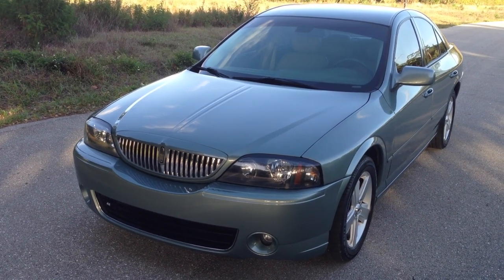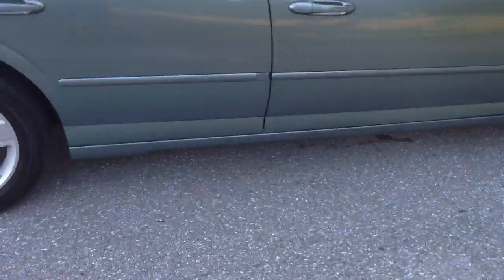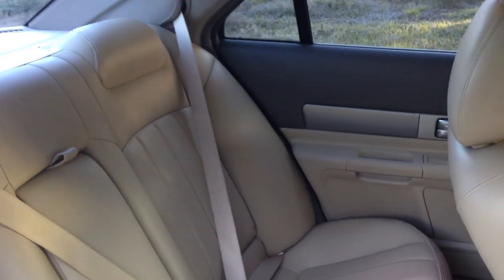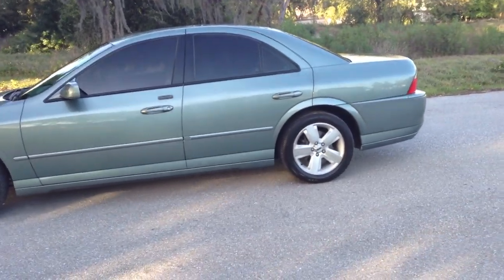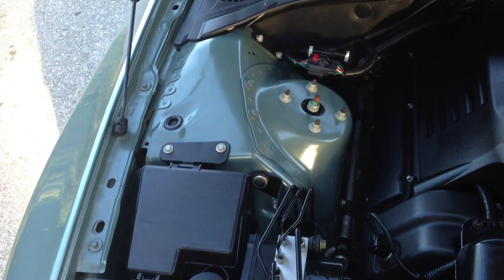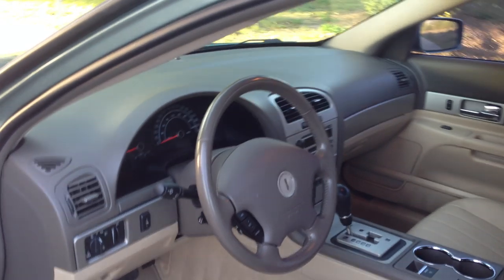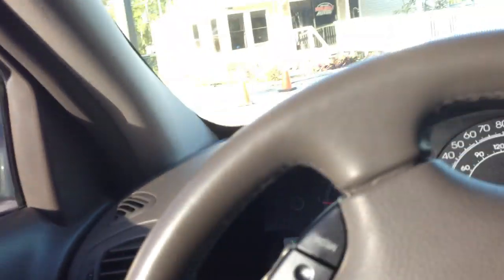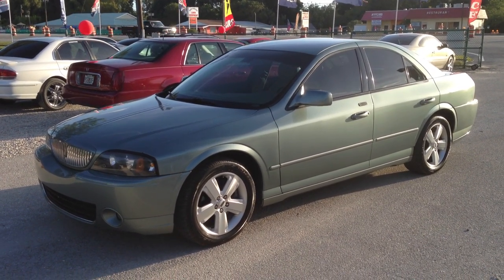2006 Lincoln LS - View our current inventory at FortMyersWA.com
2006 Lincoln LS this is a Florida one owner car,always adult driven and the accident reported was a bump in a parking lot with no damage.This car runs and drives like new with brand new tires,power windows,power locks,power mirrors,ice cold air,all leather interior,tilt and telescope steering wheel,CD player,adjusting driver pedals,folding rear seats,dual power seats and more.This LS averages over 25MPG and drives perfect you are going to love this car. Check out our entire inventory with pictures and videos at FortMyersWA.com